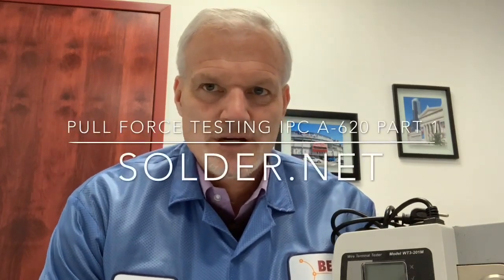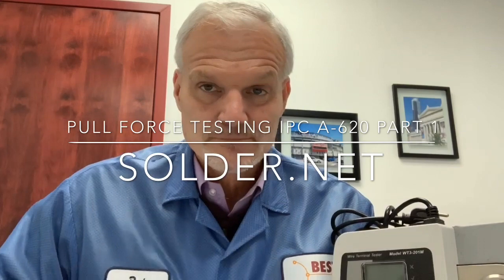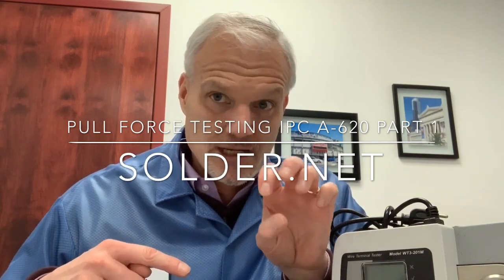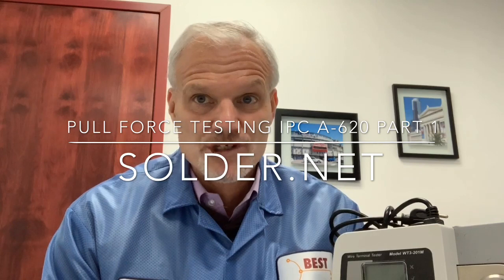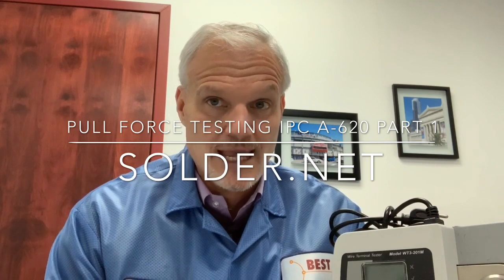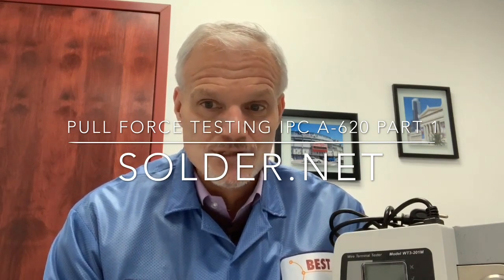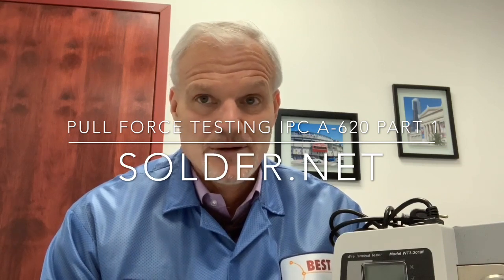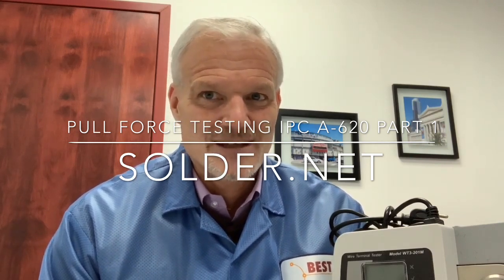Pull Force Testing IPC A 620 Part 1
Description of the requirements of pull force testing per IPC-A-620 requirements